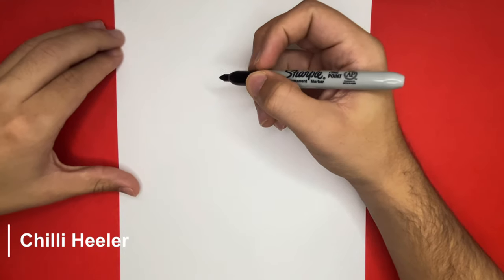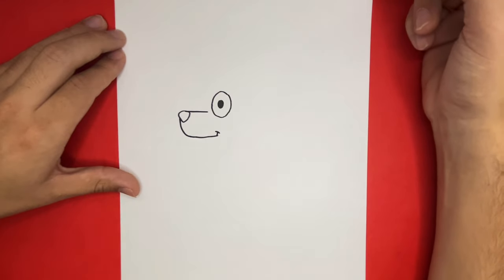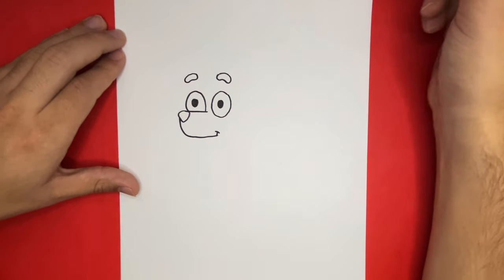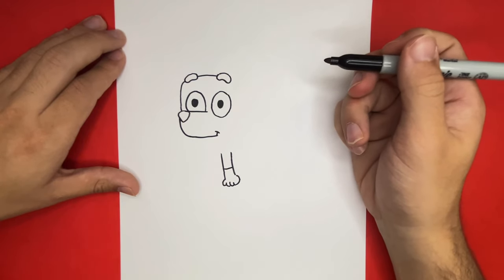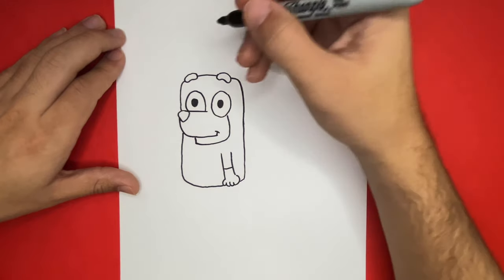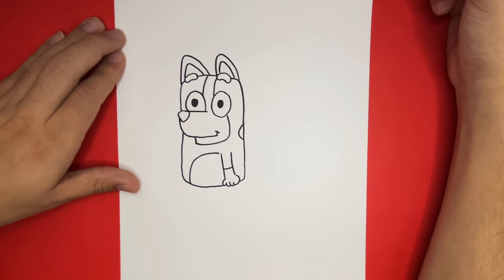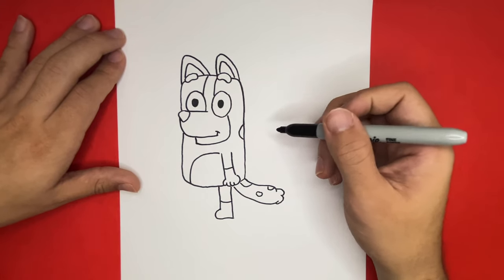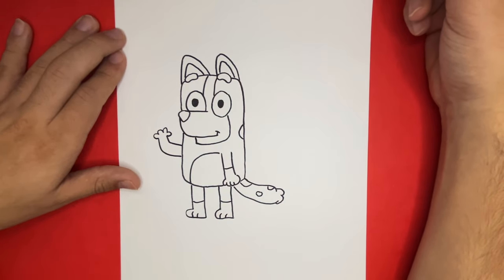How to Draw Bluey's Mom Chilli Heeler Step by Step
Hey everyone! Today were are going to be learning how to draw Chiill Heeler also known as Blueys Mom! We decided to draw Chiller Heeler (Blueys Mom) because yesterday we made an art lesson on Bluey! Tomorrow we are going to be posting a coloring video of Blueys mom! Personally, I am not too familiar with Bluey's family BUT Chilli Heeler seems to be like a fan favorite! What other characters from Bluey should we draw? Here are some ideas for future characters that we can draw from Bluey! Bing, Bandit, Chilli, Muffin, Jack, Rusty, Lucky, Mackenzie, Indy, Honey, Coco, Snickers, Chloe, Judo, Jean Luc, The Terriers, Sucks, Missy, Buddy, Calypso, Uncle Stripe, Aunt Trixie, Nana, and Grandad!